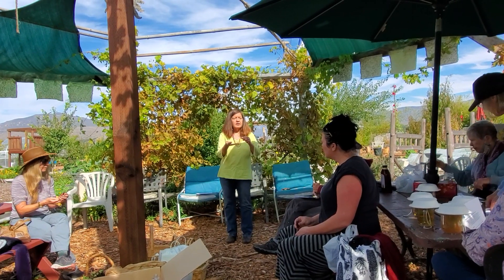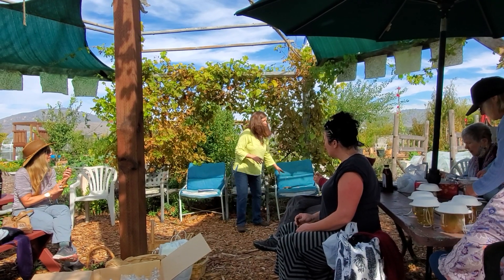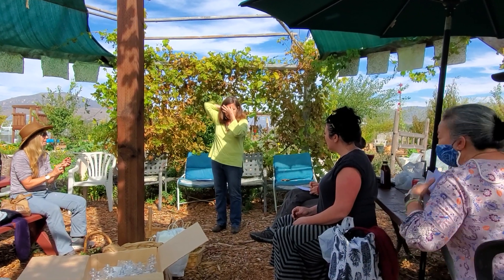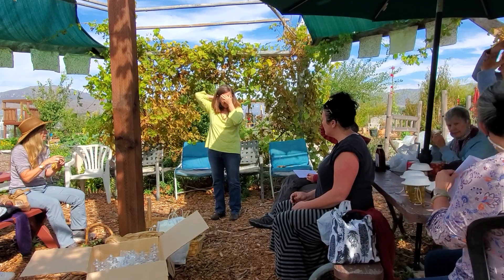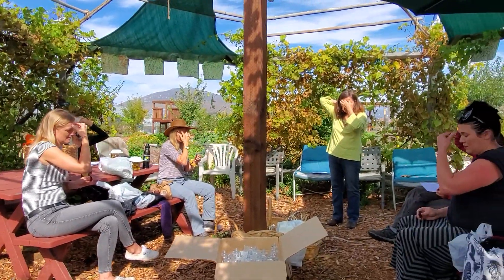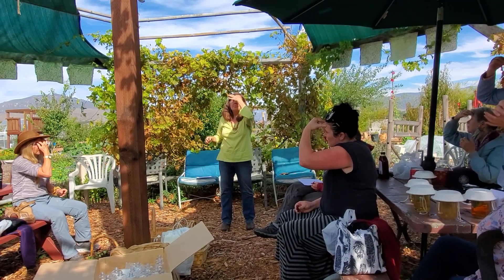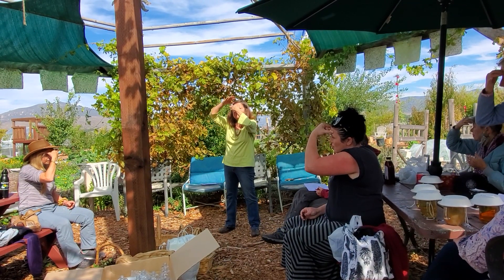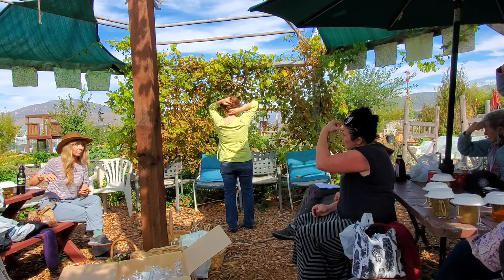November 6, 2021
Herbal class at Our Global Family Farm. plant allies fir stress and anxiety